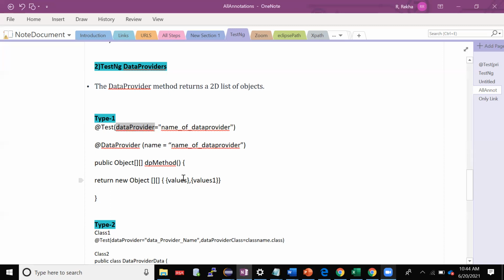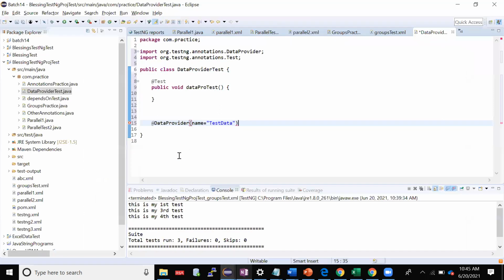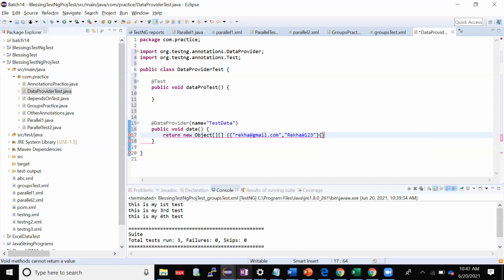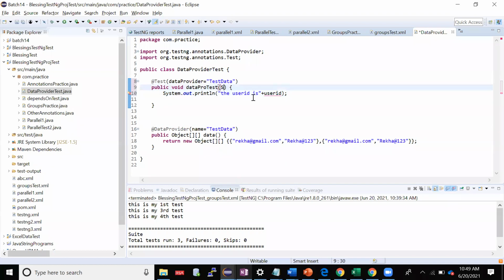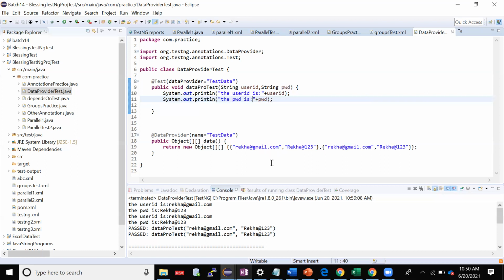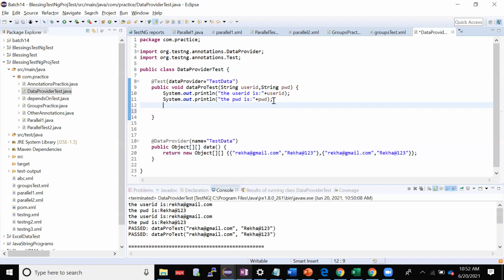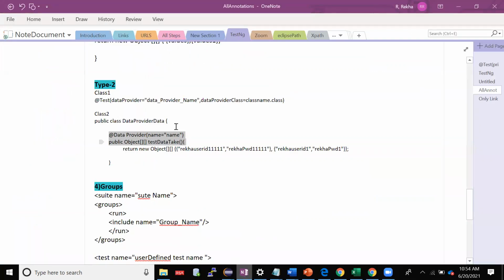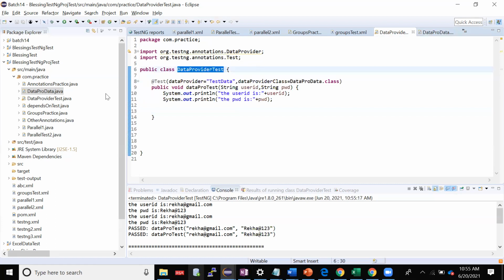TestNG Data Provider | Data Provider in TestNG #8